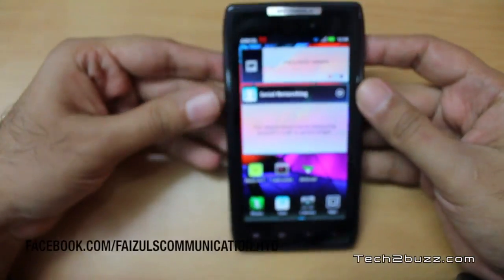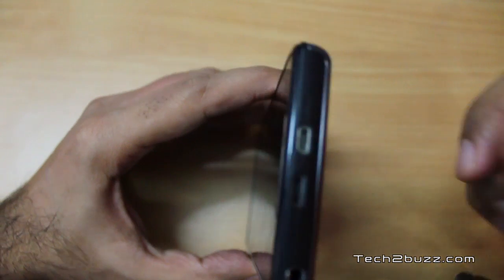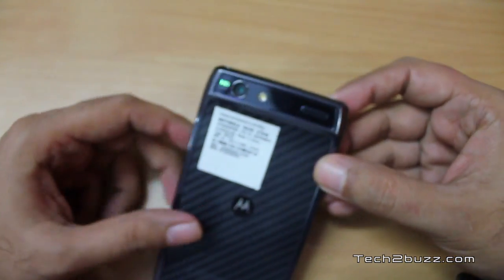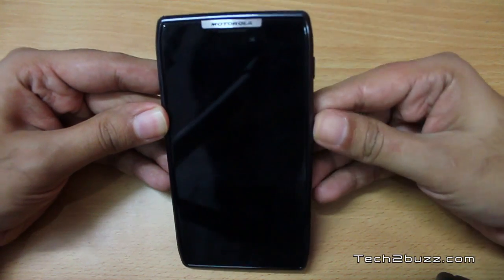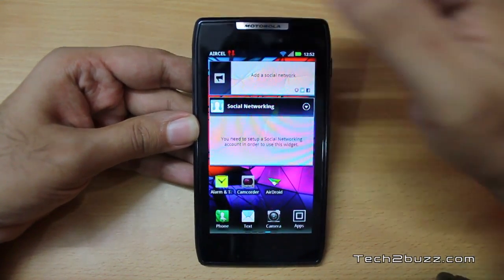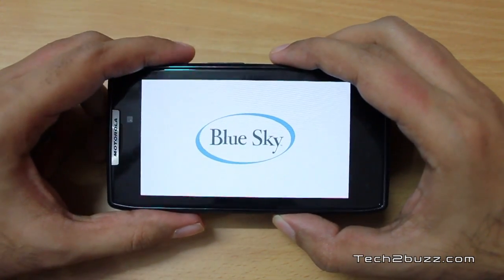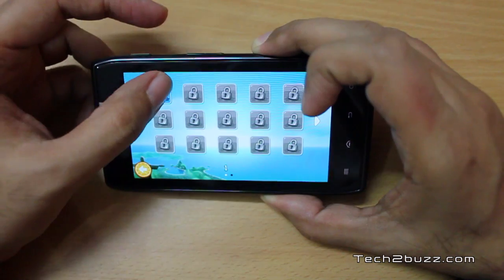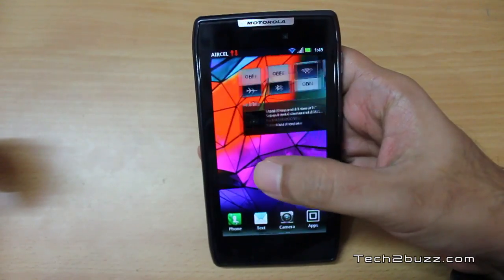Motorola Razr indepth full review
In-depth review of Motorola Droid Razr XT 910 which is the world's slimmest android phone and runs on the Android OS currently it runs on Android gingerbread (2.3) but is going to get the ICS Android 4 upgrade soon.